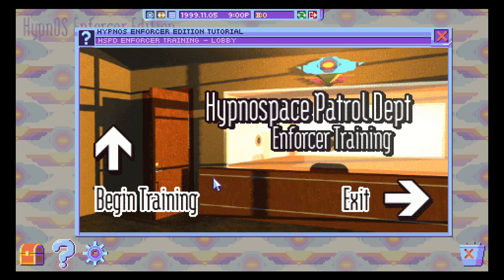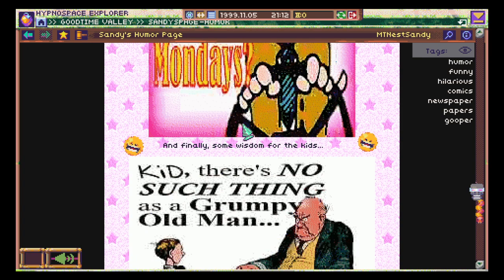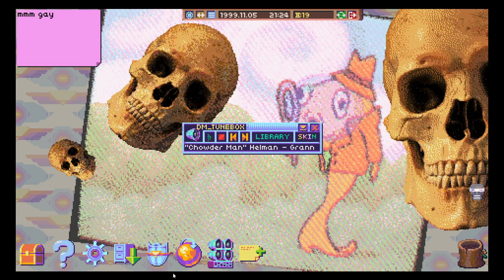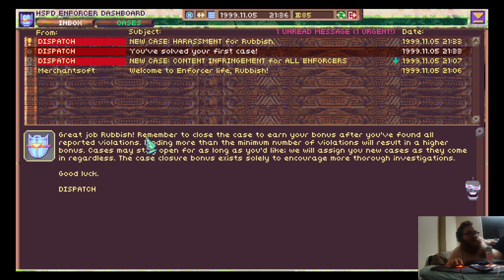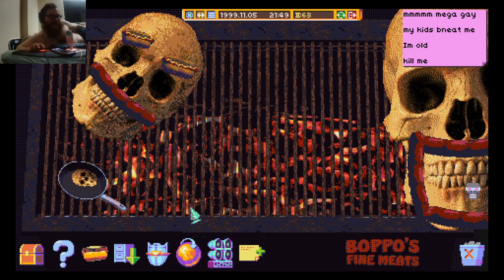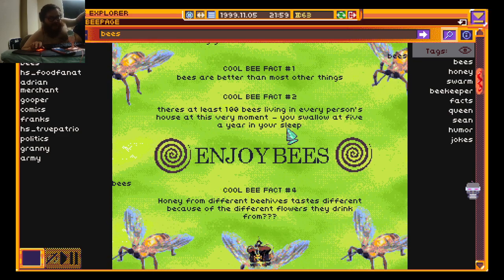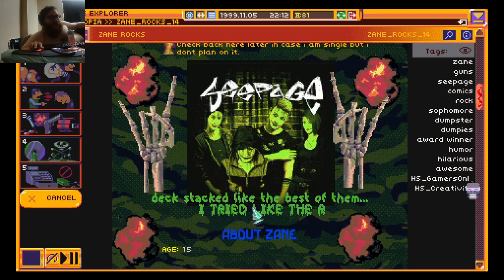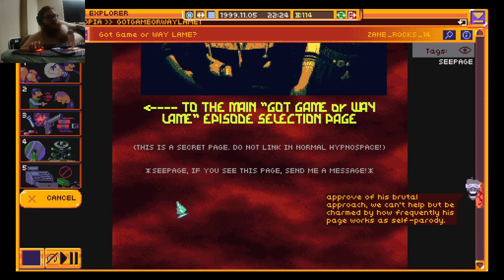Old School Internet | HypnoSpace Outlaw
Finally a fun game where it isnt just Baldurs Gate. Holy shit I love being a sort of narc online -- Watch live